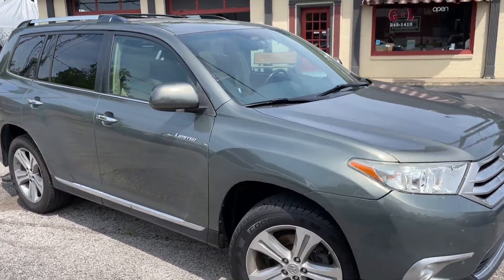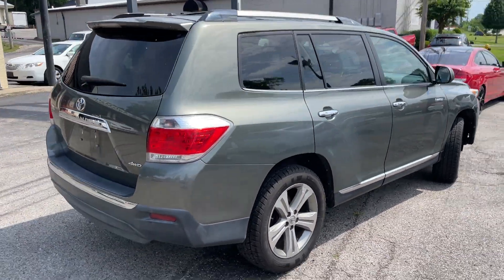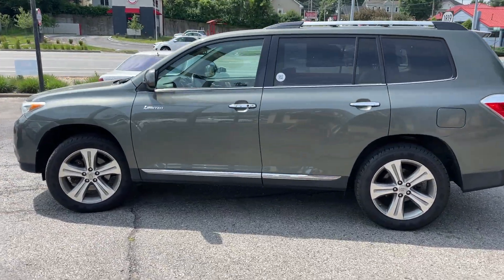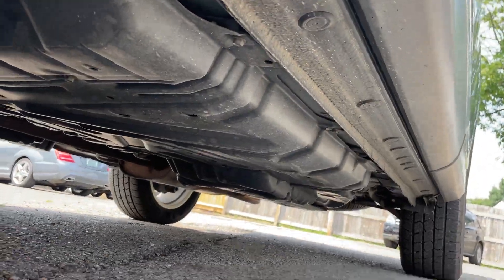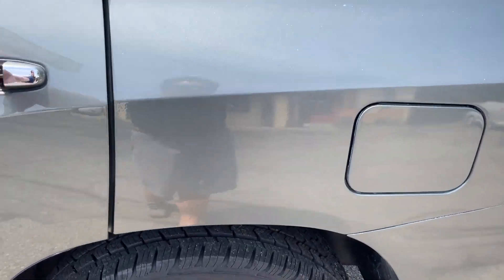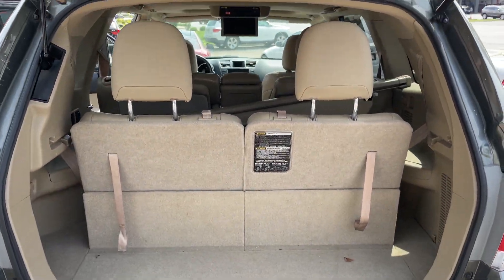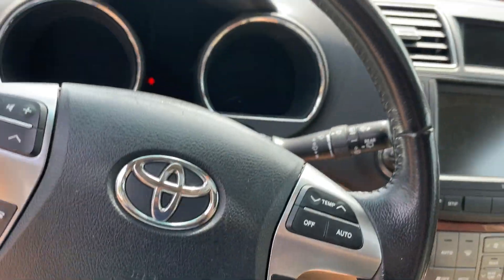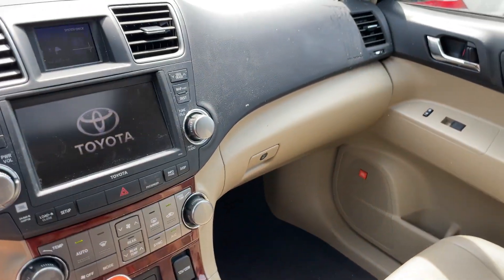11 Toyota Highlander Limited